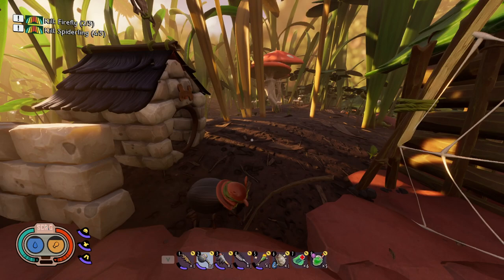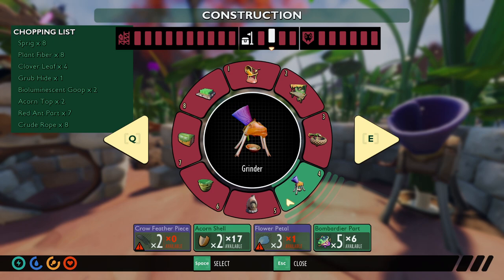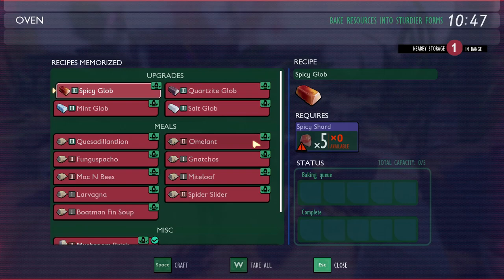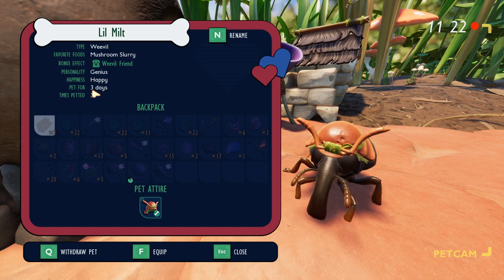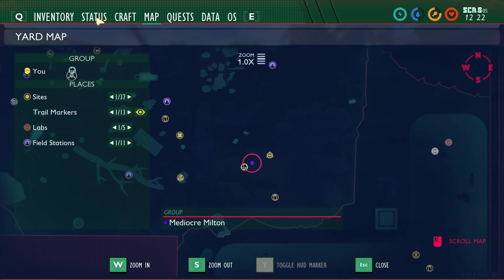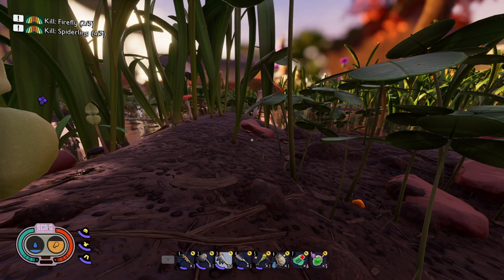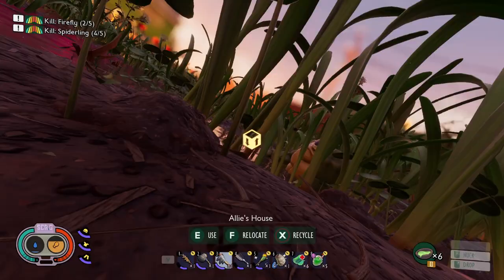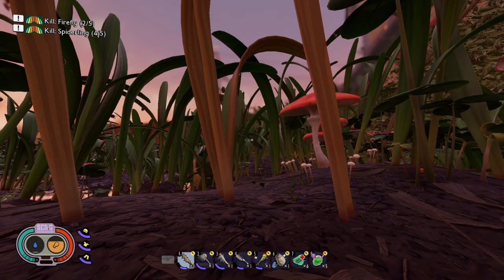Grounded: How to TAME Pets and the BEST Place to Do It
In this video I'll show you how to tame pets in Grounded and the best place to do it so they stay safe and happy.